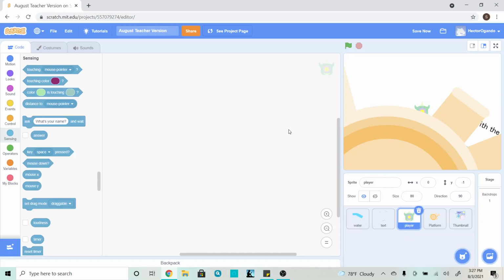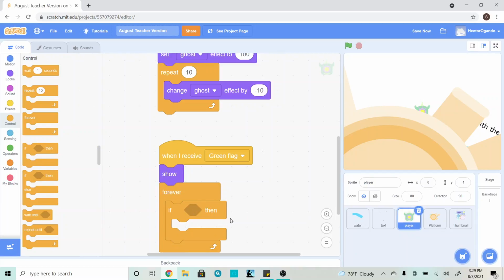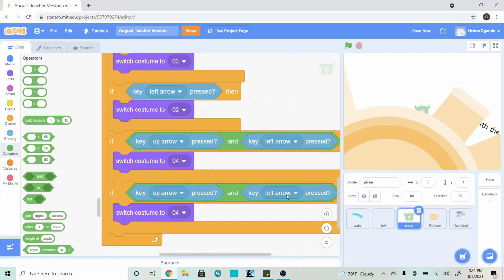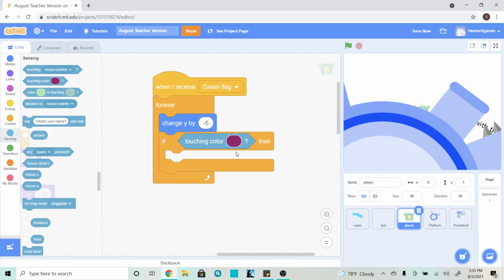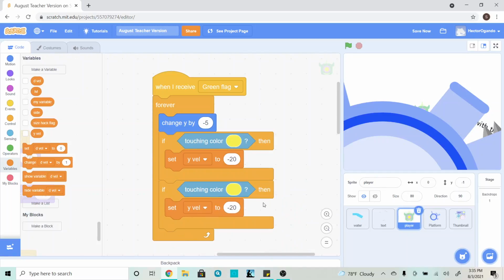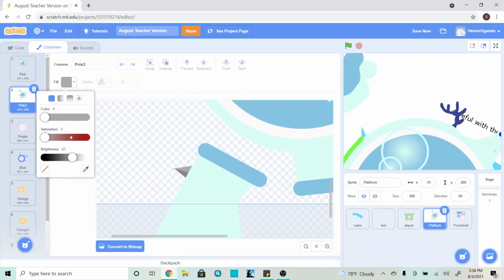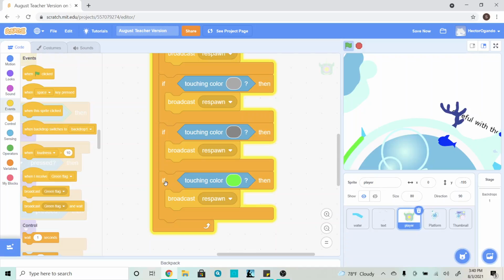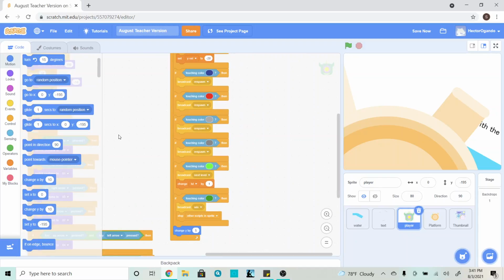Scratch Week 2 Core Player Code Step 4